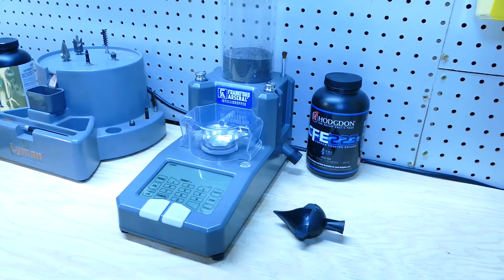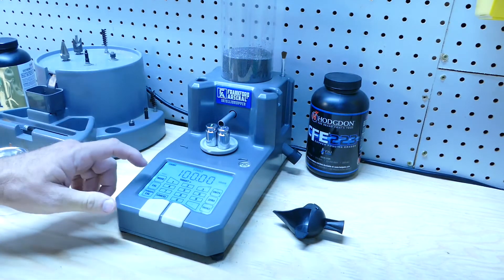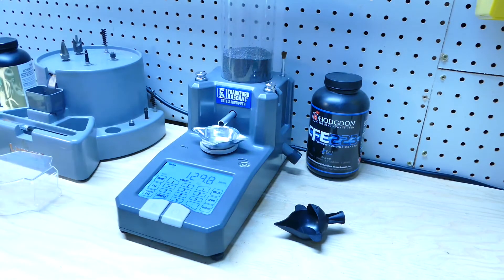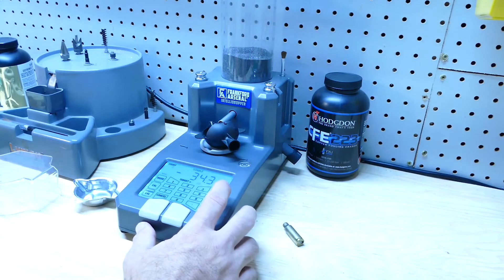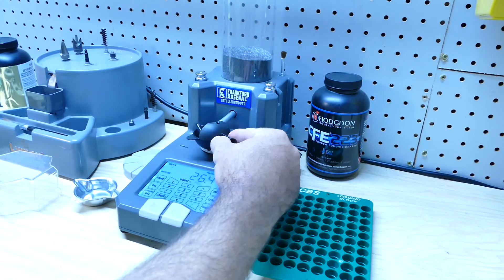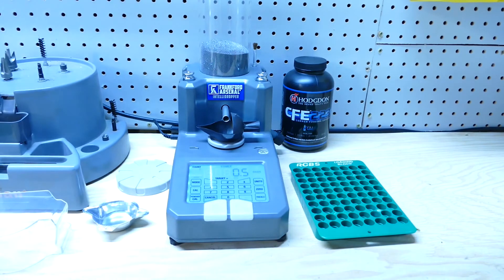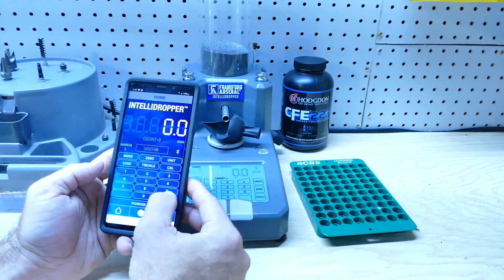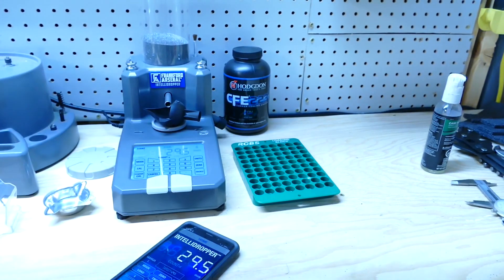Frankford Arsenal Intellidropper Electronic Powder Measure: Use and Review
Straight from Frankford Arsenal...

The Frankford Arsenal® Intellidropper is the most advanced, intelligent and precise electronic powder measure on the market today. The Intellidropper features a proprietary powder calibration button for fast and accurate powder measurements. Auto and manual trickle capability maintain up to 250 grains of powder per throw. Holds more than 7,000gr (1lb) of powder and offers +/- 0.1 grain accuracy. The Intellidropper dispenses powder two-times faster than other powder measures on the market. Frankford Arsenal’s Intellidropper mobile app makes reloading your ammunition easier than ever. It’s designed, so you can spend more time loading and less time searching. This app works alongside the Intellidropper, storing your load recipes and data with the most intelligent and comprehensive technology of its kind. This user-friendly app neatly categorizes, organizes and stores your load recipes for quick accessibility. Its dual screen compatibility syncs with the Intellidropper and features state-of-the-art memory retention. This app also features a cost center-calculator. Just punch in the information and it will give you a detailed price list of how much each round cost to build. As software engineers continue to develop the app, there will be direct updates available for the Intellidropper and mobile app to expand its intellectual capacity and make overall improvements. Frankford Arsenal’s proprietary Intellidropper delivers unmatched accuracy at the bench and in the field.

We (including YouTube) will not be held liable for any injury to yourself or damage to your firearms resulting from attempting anything shown in any of our videos.

Do not attempt any of the processes or procedures shown or described in this video or on this YouTube channel.

Any reloading data supplied on this YouTube channel or in this video, including any comments from viewers and readers must be assumed to be in error.

Do not attempt to repair or modify any firearms based on information found on this YouTube channel or in this video. In other words, do not duplicate anything you see in this video.

The owner of this channel can not be held liable for any harm caused to any individual or any personal property related to activities, procedures, techniques, or practices described in whole or part on this YouTube channel or in this video.